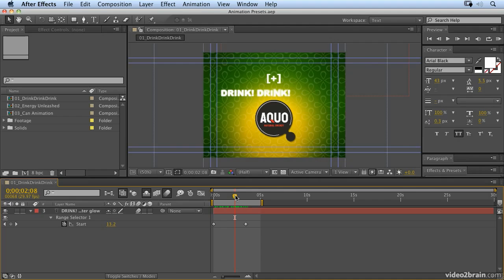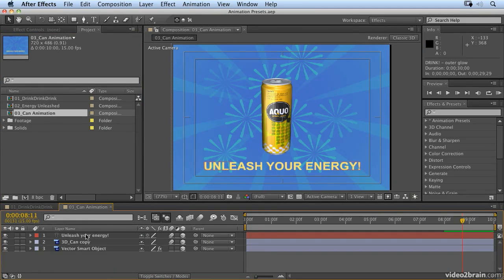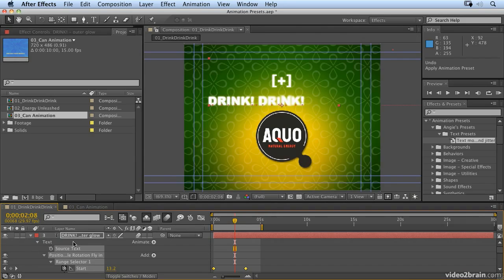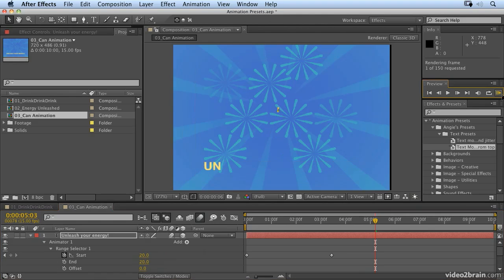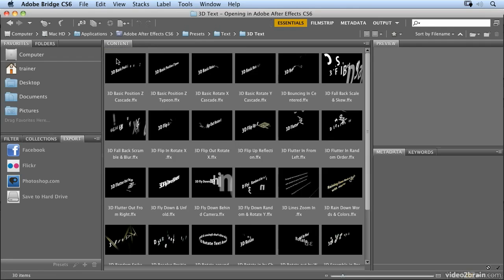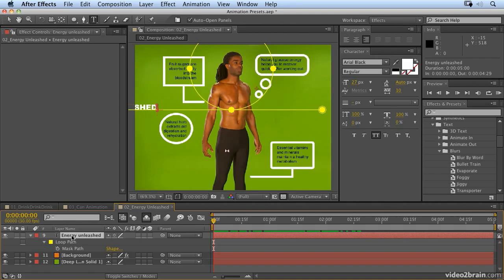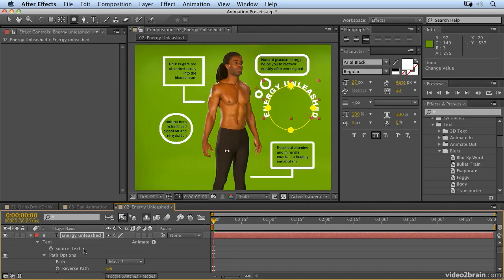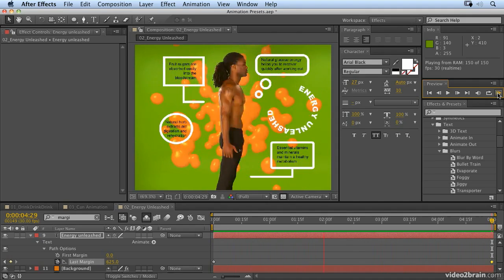08 04 v2b AfterEffectsCS6